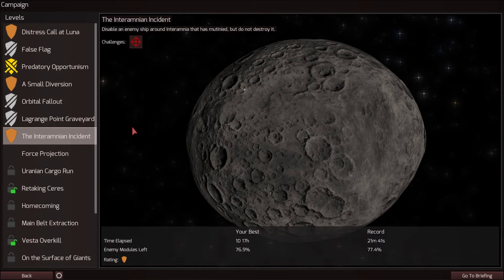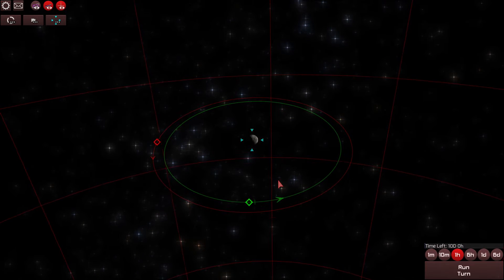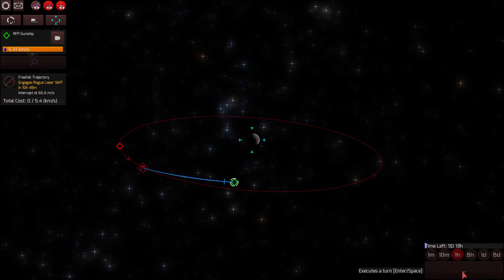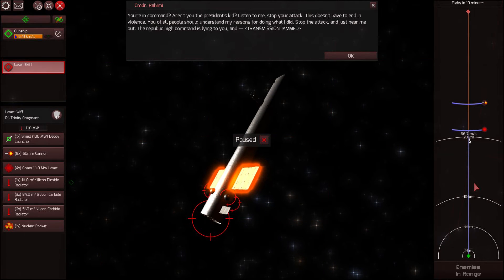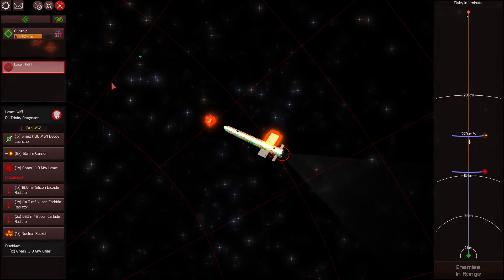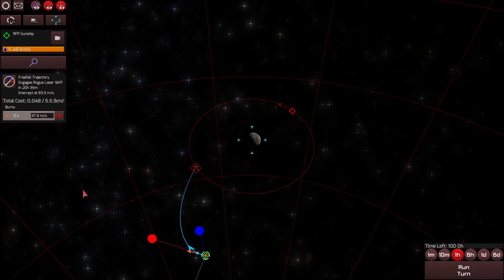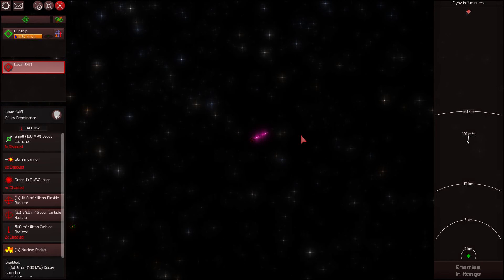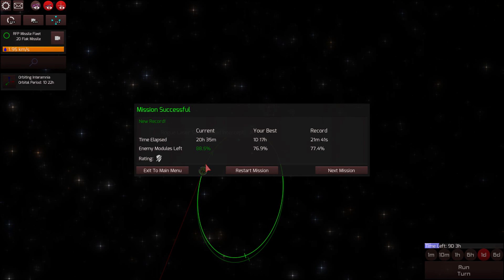Children of a Dead Earth #5 Interamnian Incident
The Interamnian Incident campaign mission.

Children of a Dead Earth is a realistic space combat simulator.  The game implements real physics formulas under the hood to deliver an accurate representation of what space combat may be like.

No one can be certain what the future holds, but this game can help give a glimpse at some of the concepts and tactics that will be utilized in future wars.